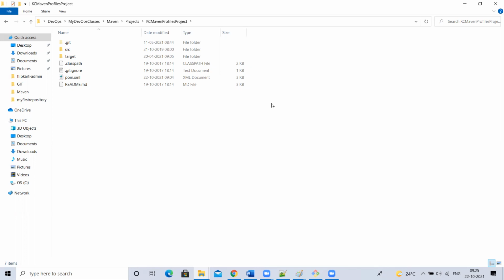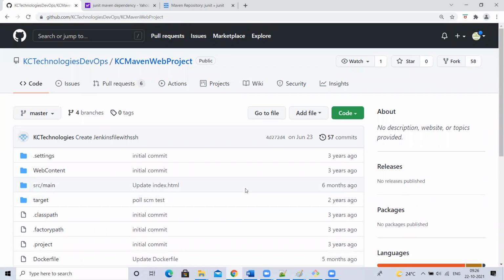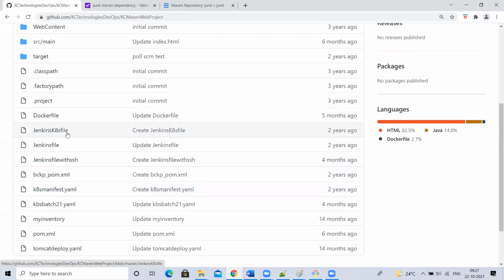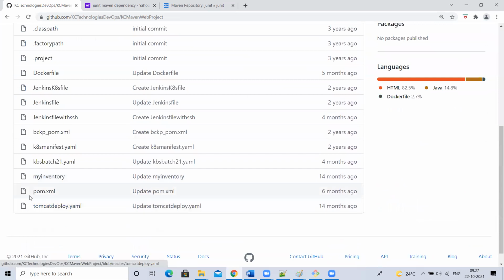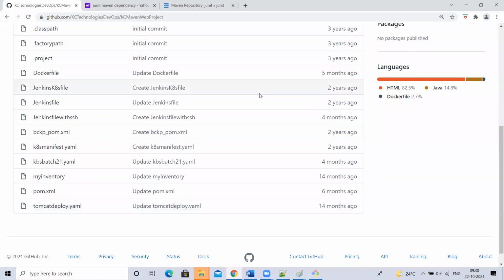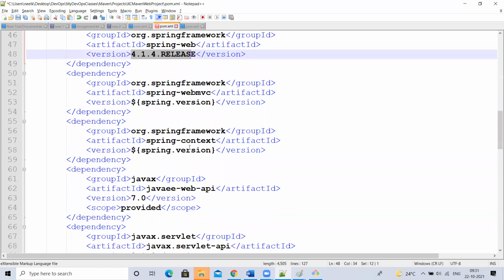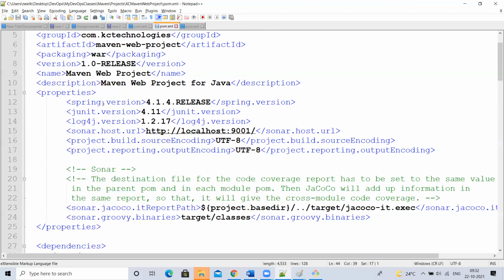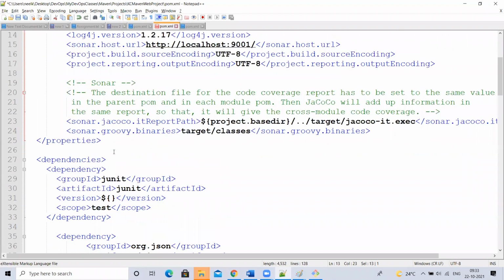#41-Understanding pom.xml dependencies, property element and assignment. Contact +91-8123997688